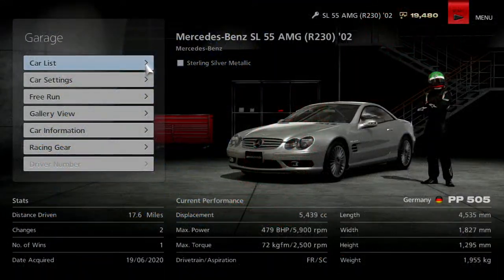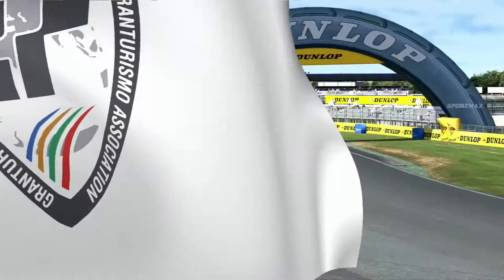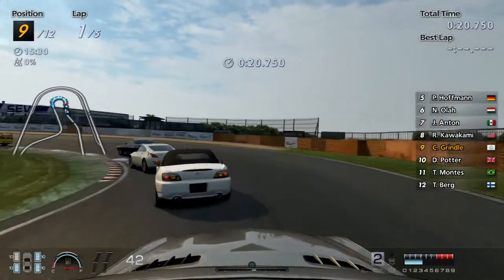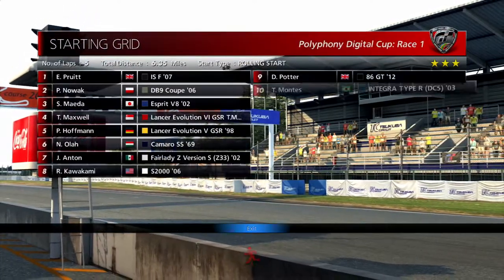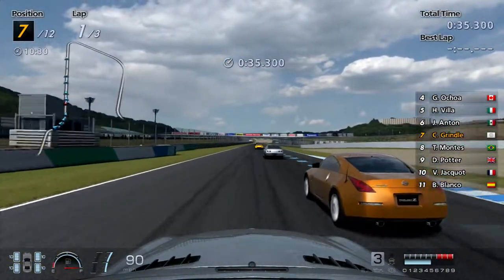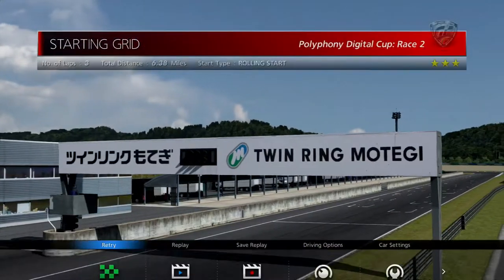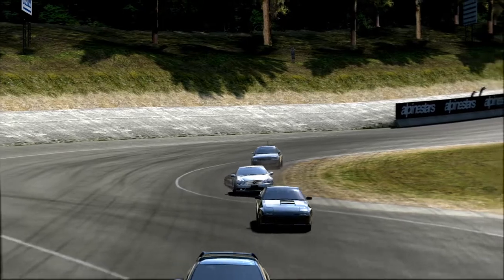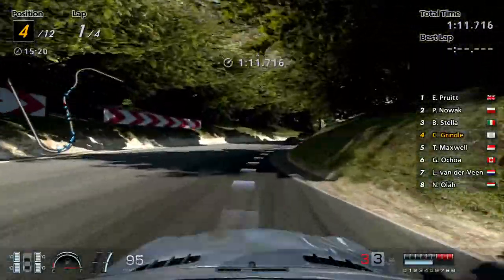Gran Turismo 6 Walkthrough - Polyphony Digital Cup - Episode 23